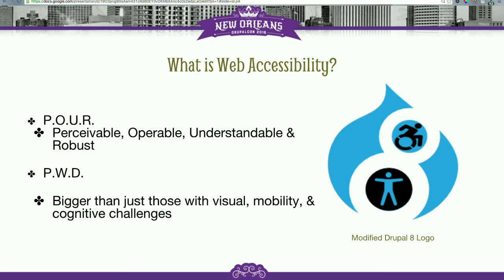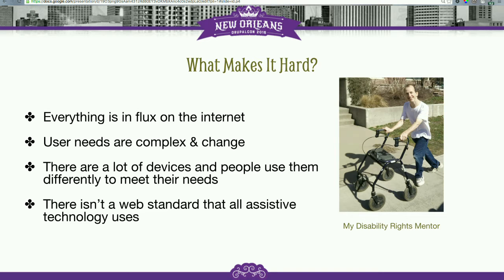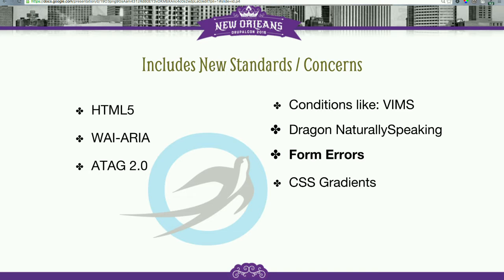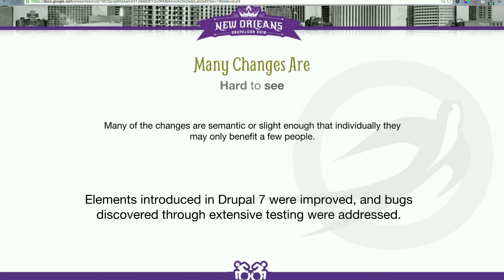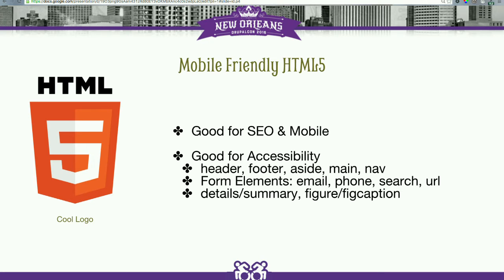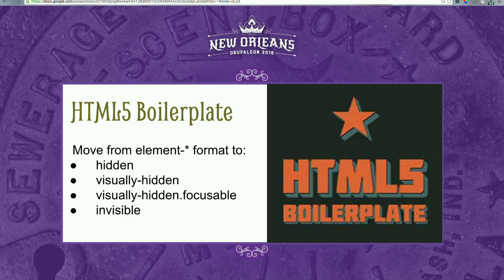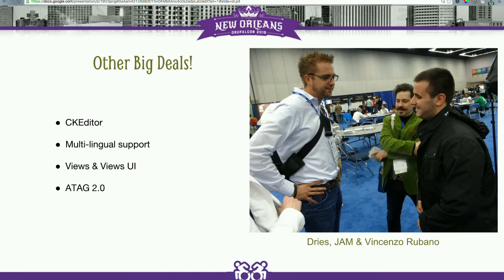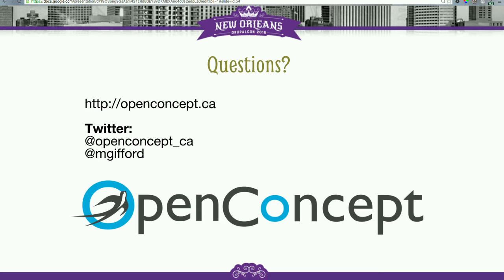DrupalCon New Orleans 2016: How Drupal 8 Makes Your Website More Easily Accessible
Mike Gifford, Drupal 8’s Core Accessibility Maintainer, will demonstrate a variety of accessibility features that Drupal 8.

Accessibility in Drupal 8 has come a long way since Drupal 7. Drupal 8 has added extensive support for accessibility in Core. From small changes like font size and colour contrast, to large changes like WAI-ARIA in core, Drupal 8 will make it easier to build an accessible site. For anyone trying to make a barrier-free website, it’s important to understand the new features and how each can be used.

Accessibility features reviewed will include:

WAI-ARIA
HTML5 and Improved Semantics
Colour Contrast and Low Vision
Alt Tags and Defaults
W3C's ATAG
Tables
Errors
Unfortunately, Drupal 8 isn’t 100% accessible. It’s a lot more accessible than anything else, but there are still a number of important issues that need to be addressed in Drupal Core to meet WCAG 2.0 AA and ATAG 2.0 guidelines. Mike will raise a number of places where there is room for improvements.

By attending this presentation you’ll get an understanding of the challenges of web accessibility, Drupal 8’s new features, and how the new capabilities benefit the web.